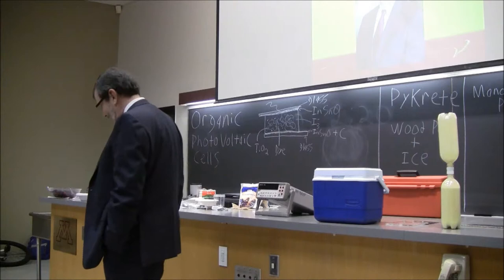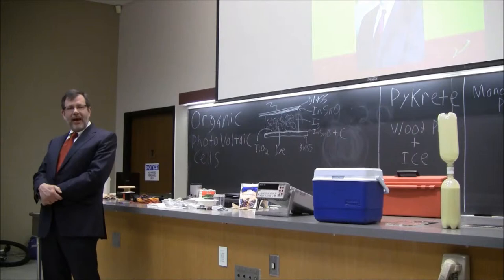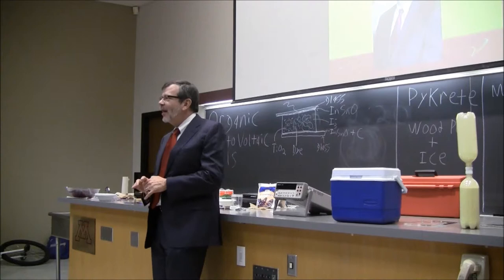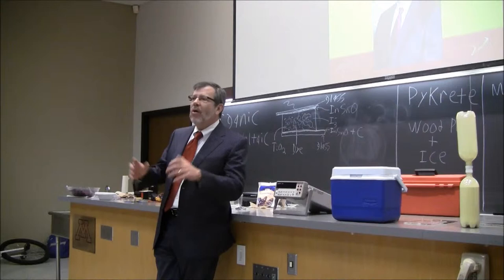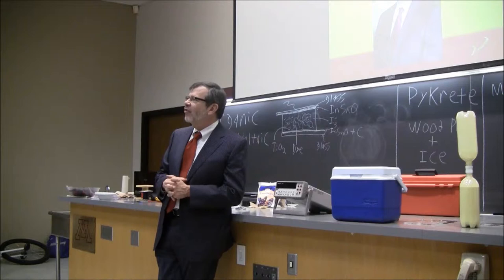UMN President Kaler Discusses Patents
On May 4, Telsa Works was pleased to have University of Minnesota President Eric Kaler come talk to us about patents and inventions. Here is some of the advice he shared.